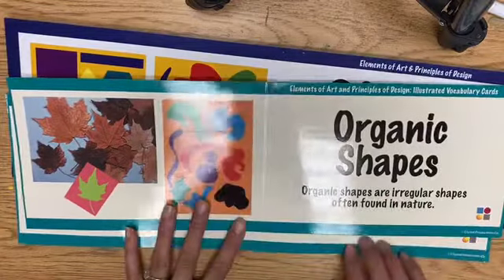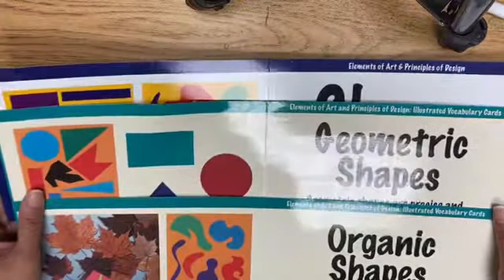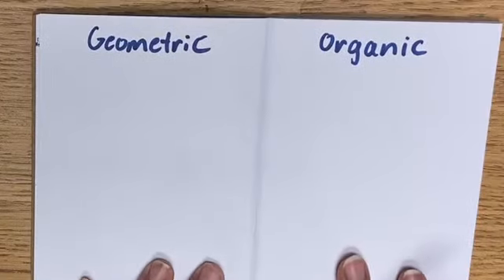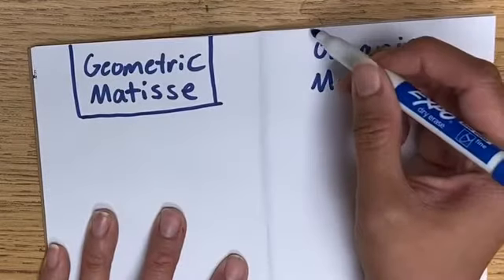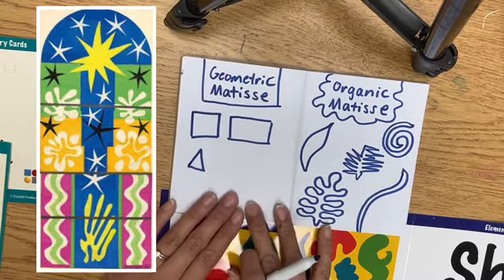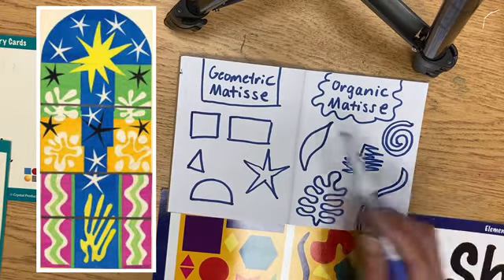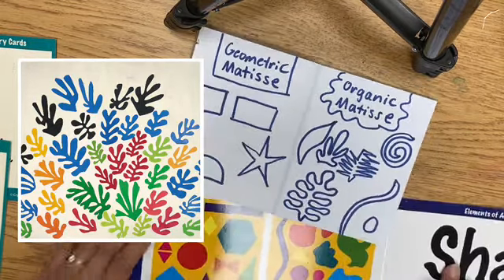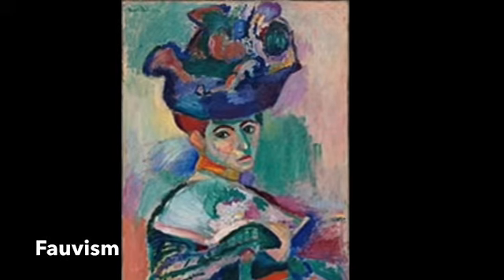Matisse Goldfish (no music)